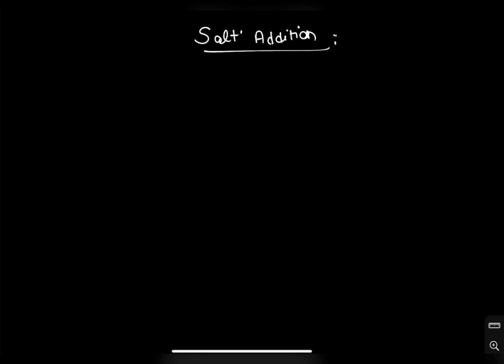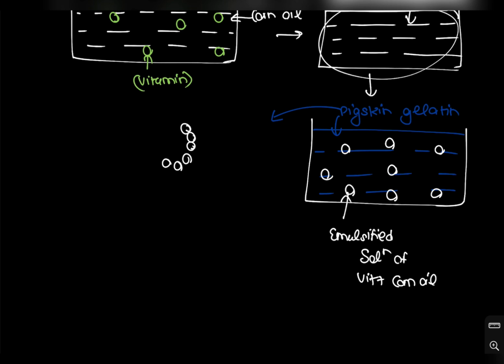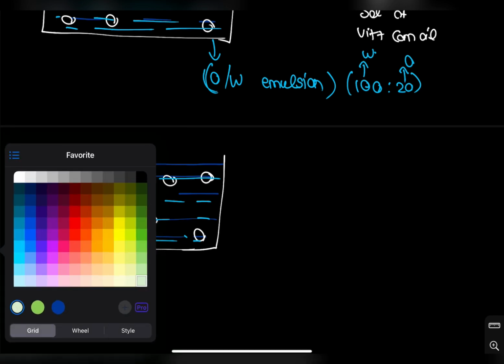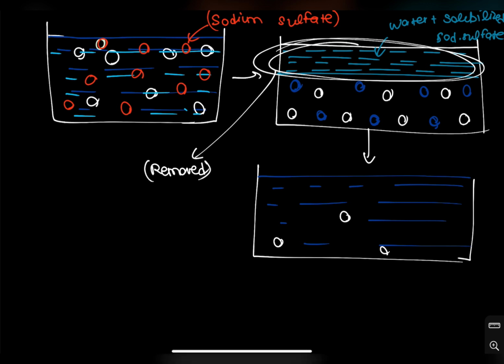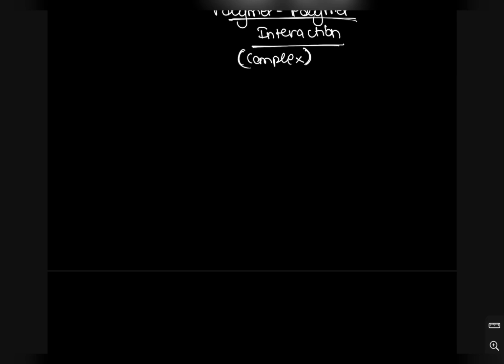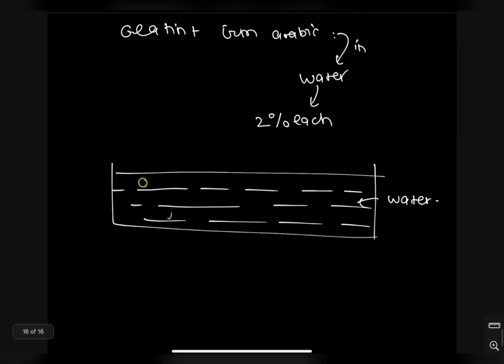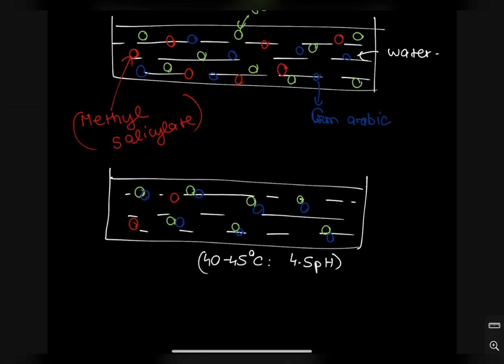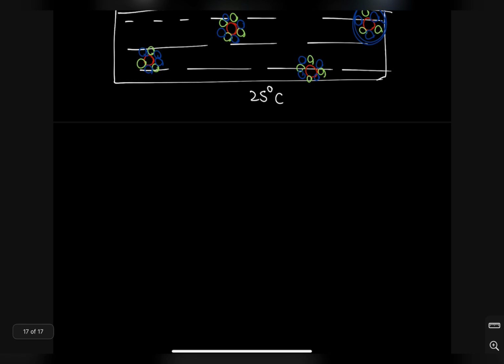MicroEncapsulation(6) | Phase Separation Coacervation(3) | B.Pharm | Semester-7 | NDDS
Hello Learners, Welcome to Learn Pharmacy.
This channel aims to help you do exactly what the name suggests, Learn Pharmacy

If you're still reading this description, chances are(and I hope) you found the video helpful
I always appreciate the Support!